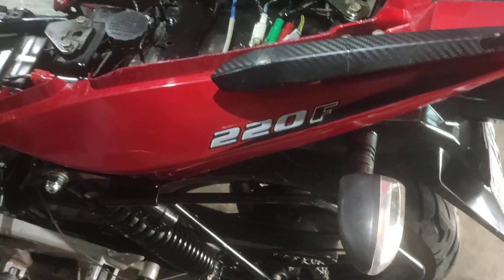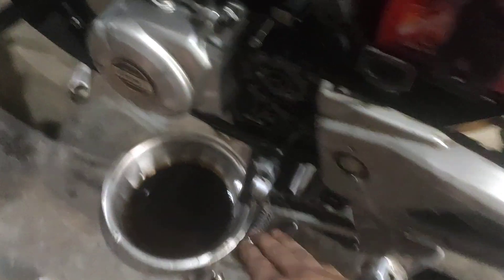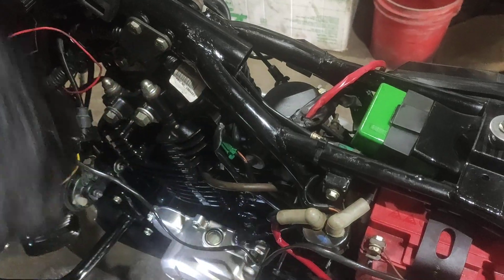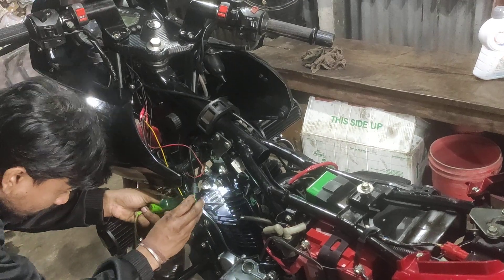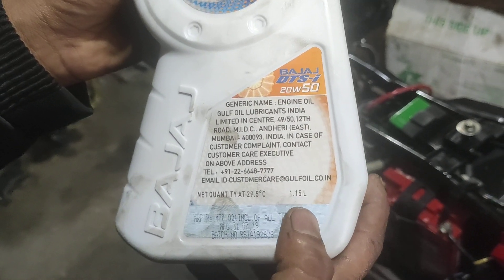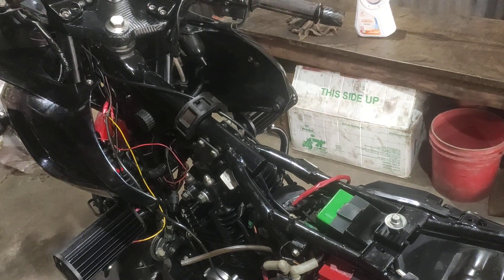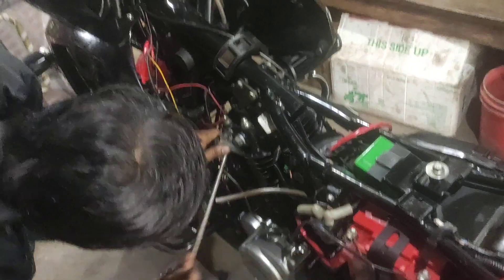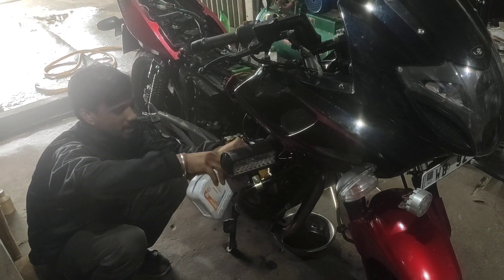How to Bajaj Pulsar 220 CC Starting problem solve